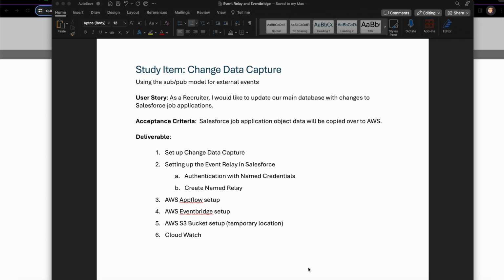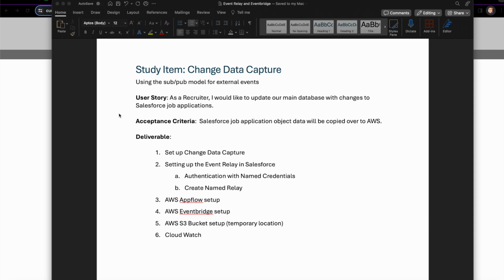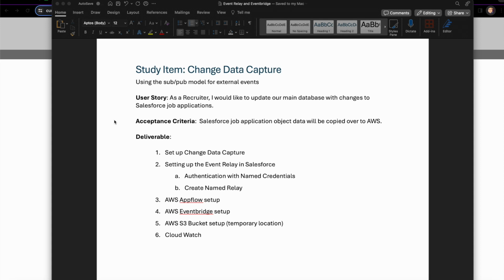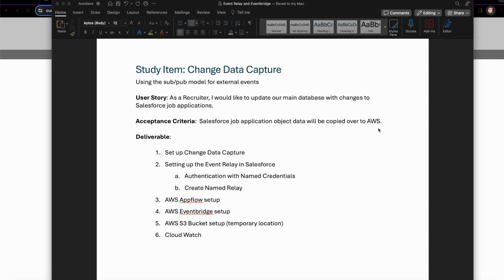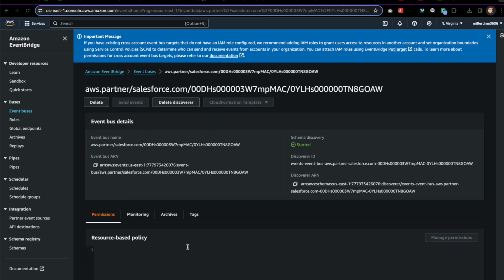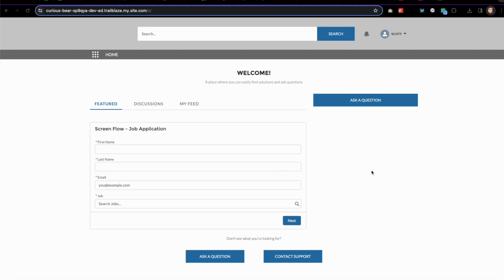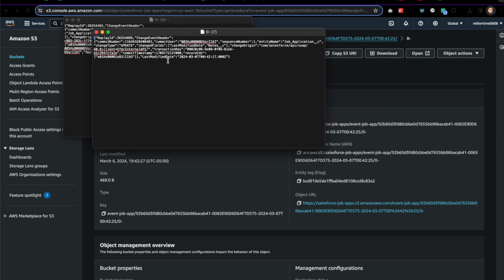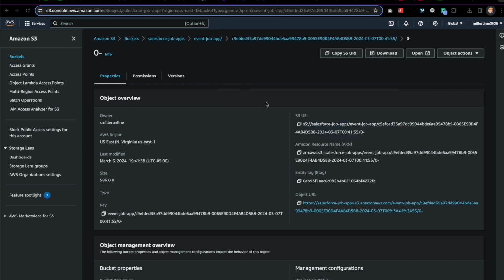Video 15 Change Data Capture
✨ In my latest video in the @salesforce developer series, I have part 2 of the process that I started yesterday (in video 14). To quickly recap, yesterday we created a screenflow that collects job application info from a candidate in an experiencebuilder site. That info was then routed into Salesforce where a custom object named Job Application was created.

✨ In today's continuation, I extended that process using salesforce ChangeDataCapture with an EventRelay to push the job app updates to an aws s3 bucket. In a later video, I will write a python script built with a lambda function that pushes the data to a dynamodb table.